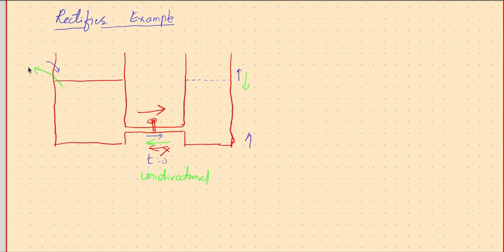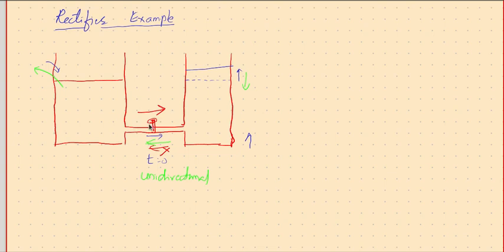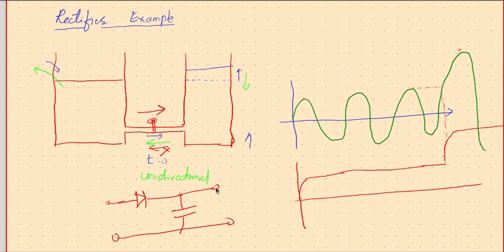Circuits Active Rectifier Example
Rectifier with filter explained using simple analogy